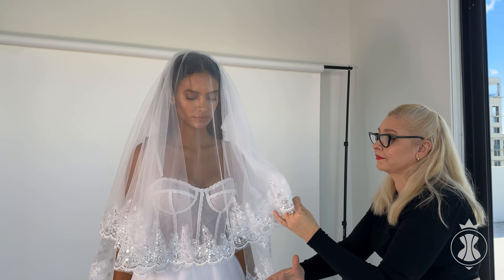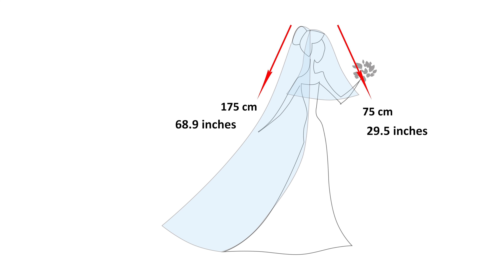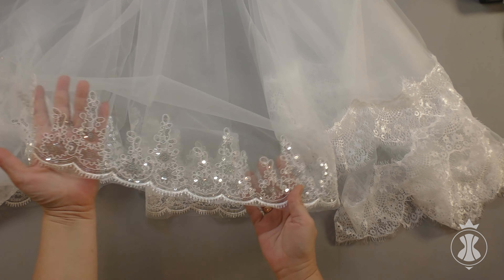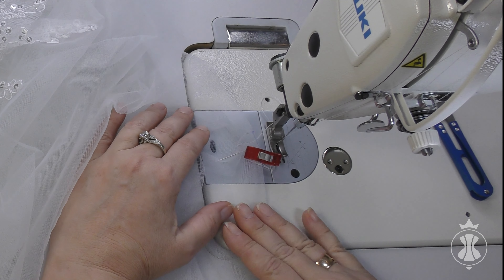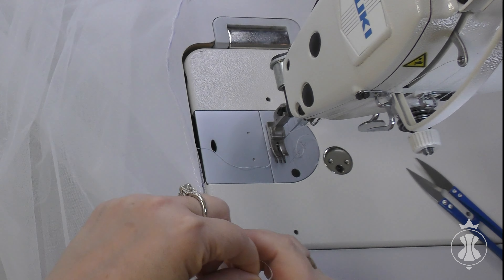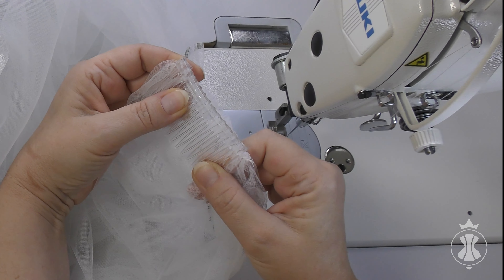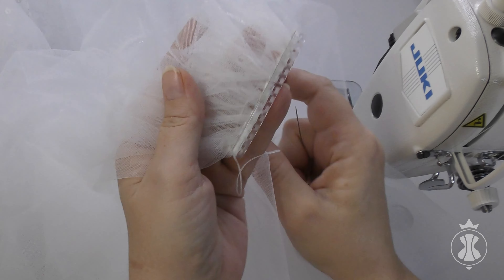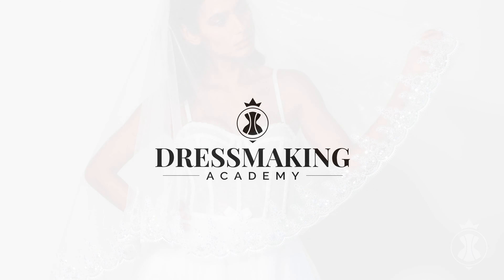How to Make a Veil for Wedding Dresses | Veil DIY sewing tutorial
How to Make a Veil for Wedding Dresses

Dressmaking Academy